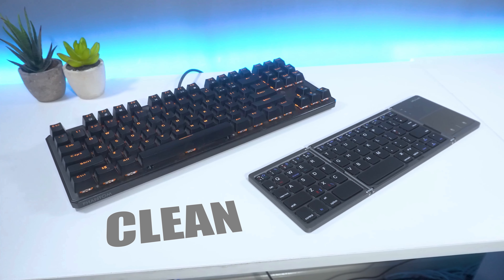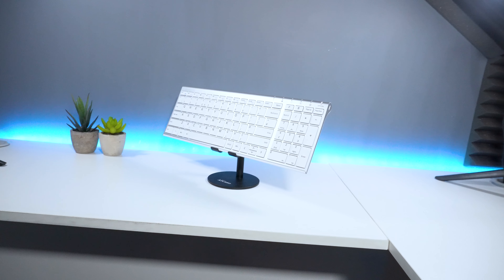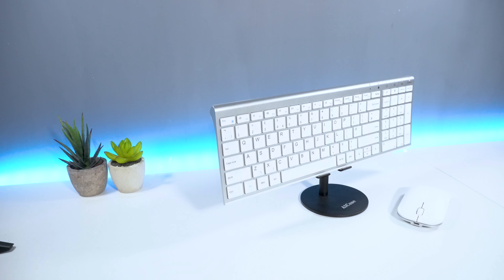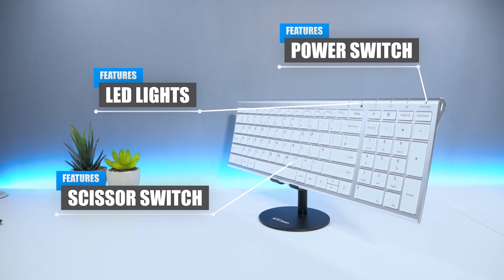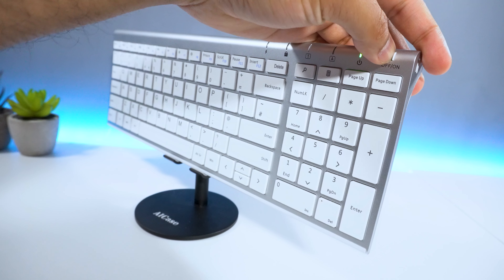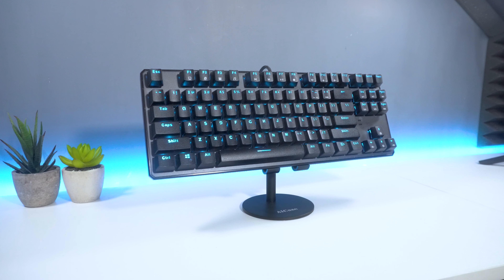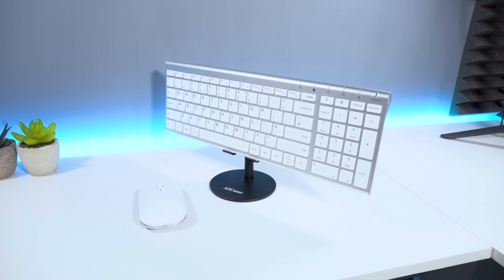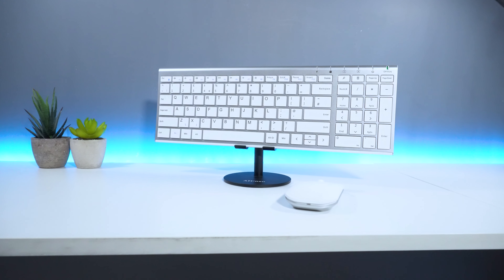Seenda Wireless Keyboard & Mouse | Best Wireless Keyboard & Mouse 2021?? | REVIEW | UNBOXING | SETUP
My review of the Seenda Wireless Keyboard & Mouse. A lightweight keyboard and mouse combo pack which connect to your PC or laptop using 2.4ghz connection via USB dongle. The devices are plug and play and do not require any software or drivers to be installed. The Keyboard and mouse have a rechargeable battery built inside which can last up to 2months. In this video, I will be reviewing, unboxing and testing the wireless keyboard and mouse and will see just how good these devices really are. You will also see an unboxing of this product as well as a complete end to end installation process. Is this the Best budget wireless keyboard and mouse you can buy in 2021? Watch now to find out my final verdict and thoughts of the Seenda Wireless Keyboard & Mouse.

► CHAPTERS
0:00​​​ Intro
0:56 Overview
2:13​ Product Breakdown
3:01 Packaging
3:13​​​ Inside the Box
3:27​​​ Setup Process
3:38​​​ Testing
4:58​​​ Summary
5:39​​​ Pricing
5:50​​​ Verdict

LED Back Lights

Welcome to Tekker Reviews!! A Tech Channel that provides weekly product reviews and gets you the best tech deals online.